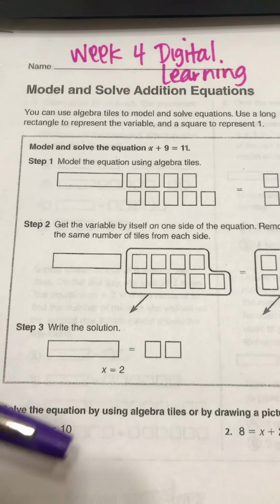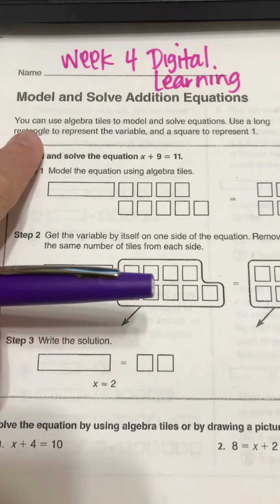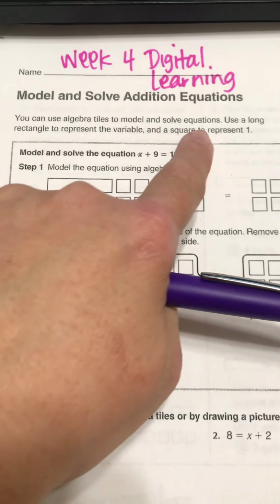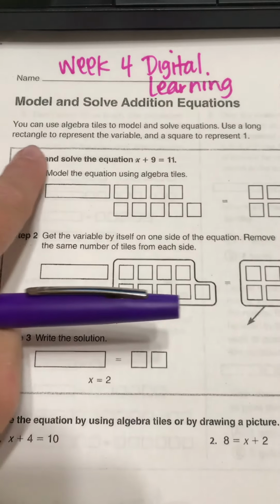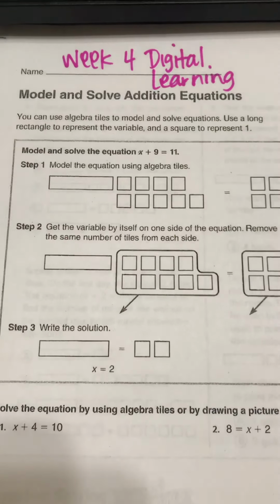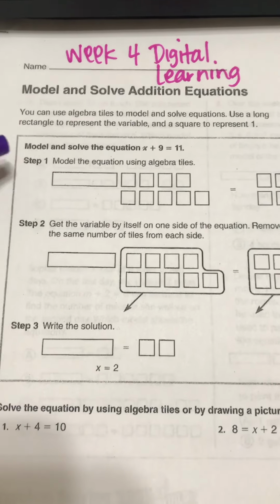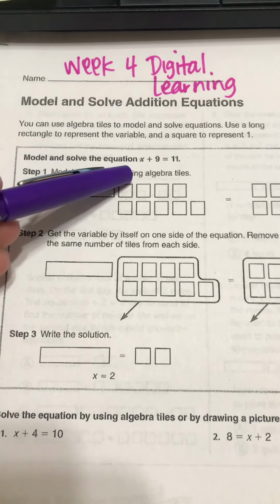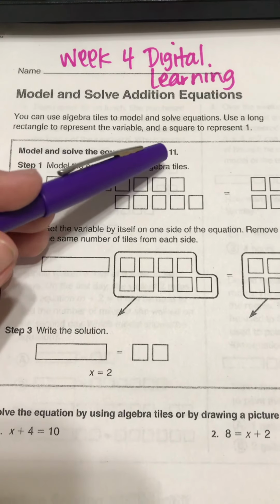Math Digital Learning 4/13/2020: Model and Solve Addition Equations